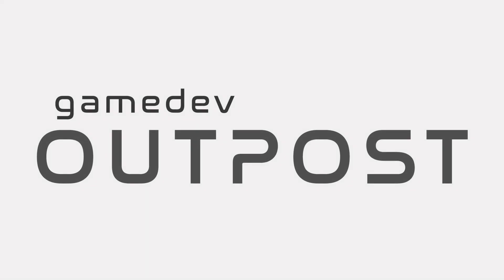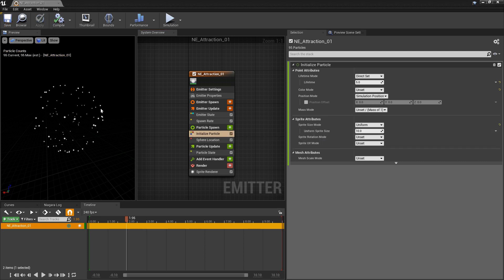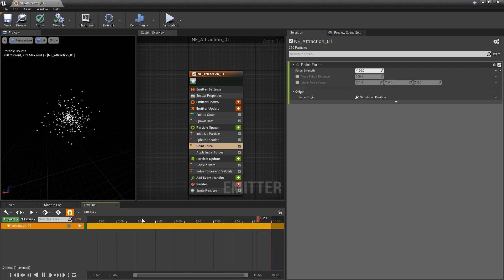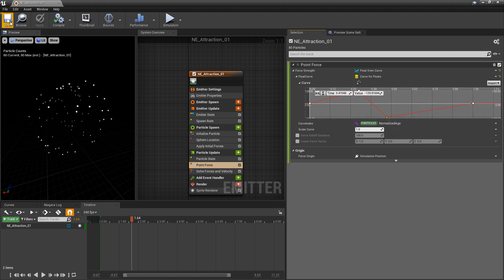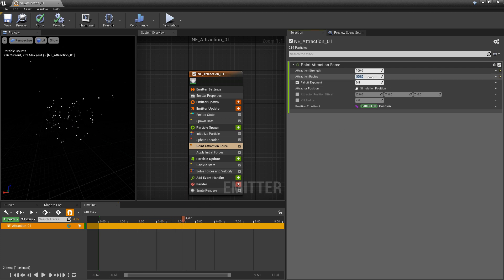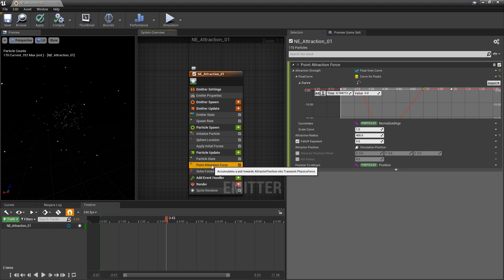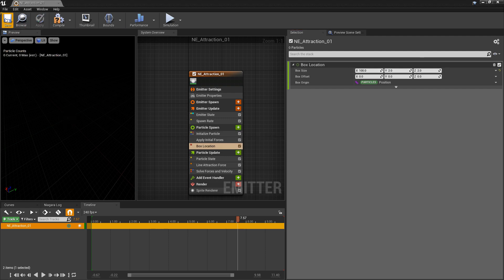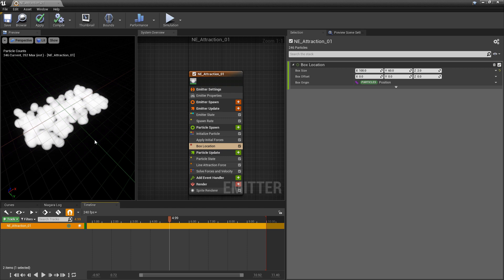UE4 - Niagara Attraction Forces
In this video we'll talk about Niagara and Attraction Forces in UE4.

Chapters:
0:00 Intro
0:23 Set up
1:09 Three Different Forces
1:28 Point Force Particle Spawn / Required Modules
3:01 Point Force Particle Update
3:57 Point Attraction Force Particle Spawn
5:20 Point Attraction Force Particle Update
6:08 Line Attraction Force Particle Spawn
6:56 Line Attraction Force Particle Update